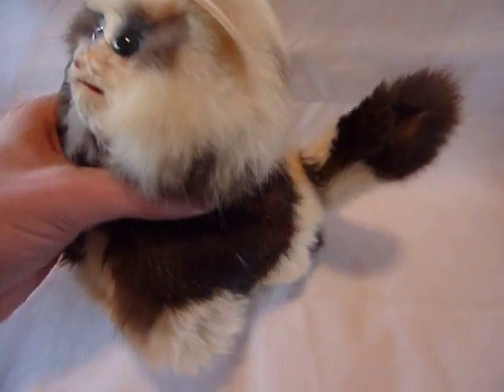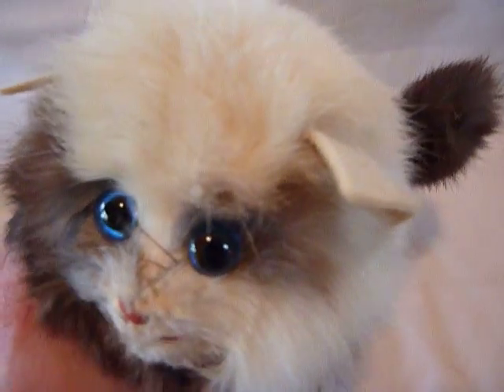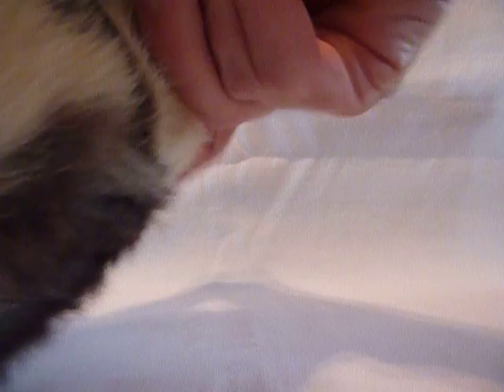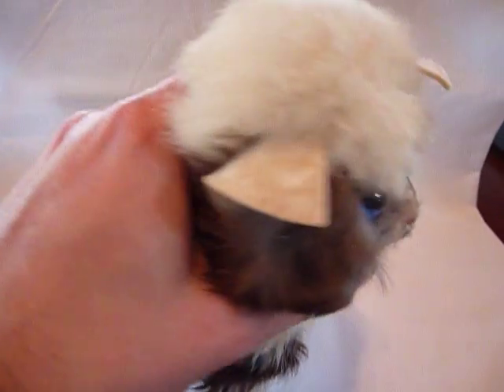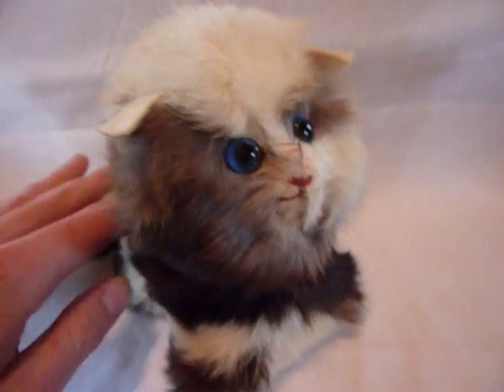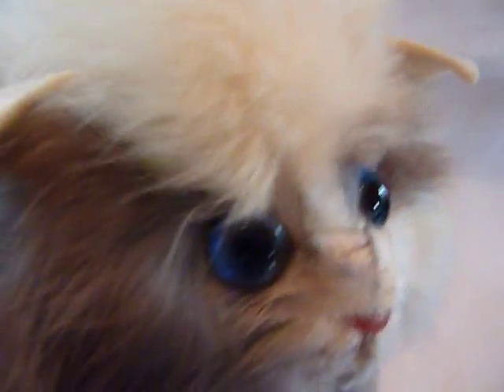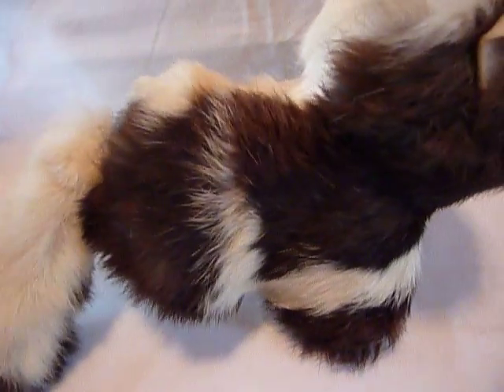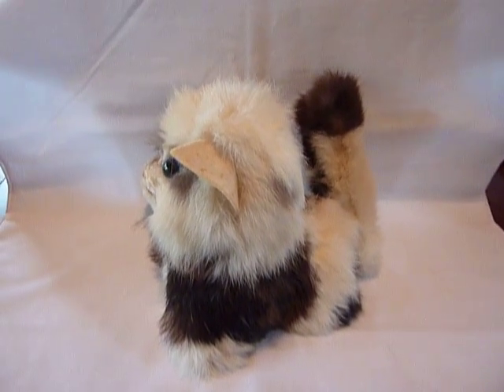Musical kitten - adorable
This little kitty is just so cute!  My ebay user ID is tduncan069 and I am a top rated seller of mechanical music pieces, clocks and watches